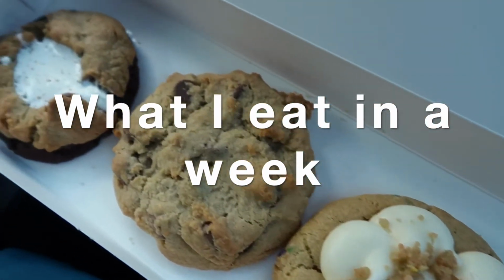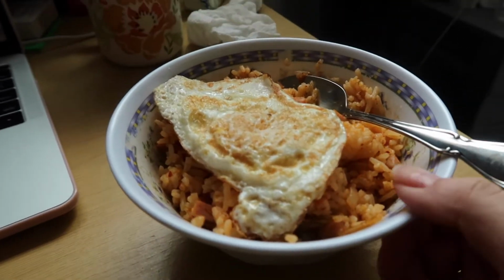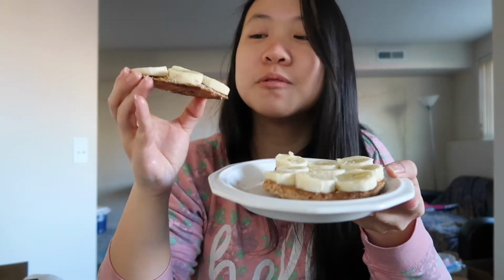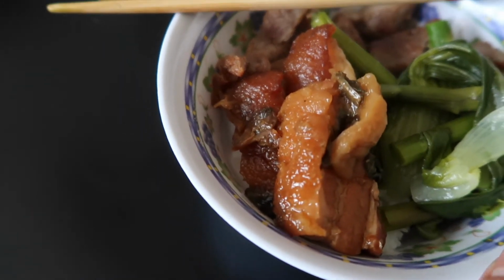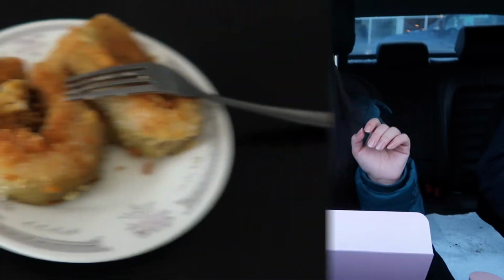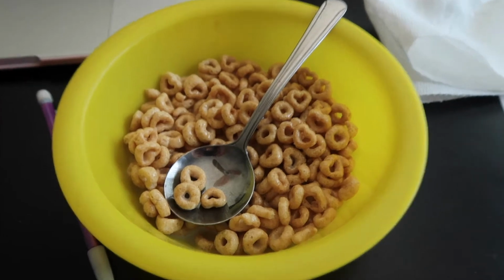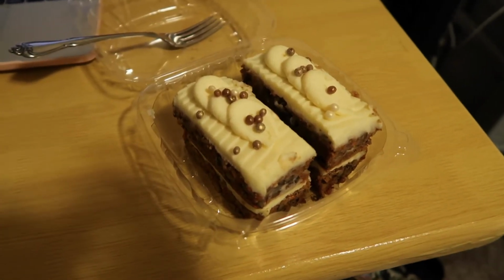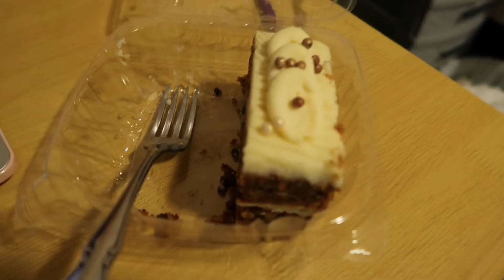WHAT I EAT IN A WEEK (At home and apartment) | itsSerenaChung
Hey guys! This week's what I eat in a week included me eating at home and at my apartment. I had a lot of Chinese and Korean food, cake, cookies, and lots of WATERMELON! :)

Things mentioned:
Waffer Cookies
Honey nut Cheerios

Q+A
How old are you: 19
Where do you go to school: Michigan State University
Major: Business, Marketing
Camera: Canon g7x Mark ii
Editing software: iMovie
Favorite Drink: BOBA!!!